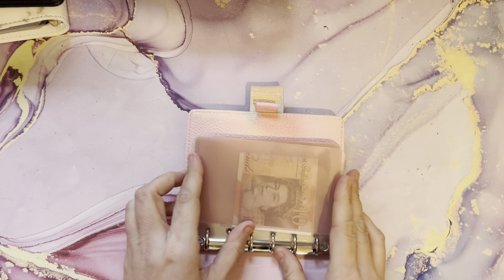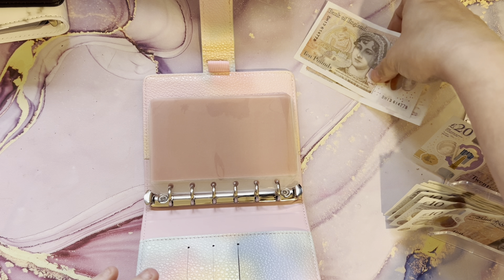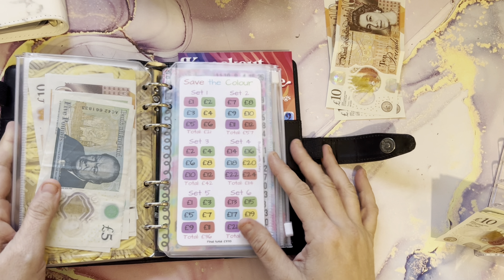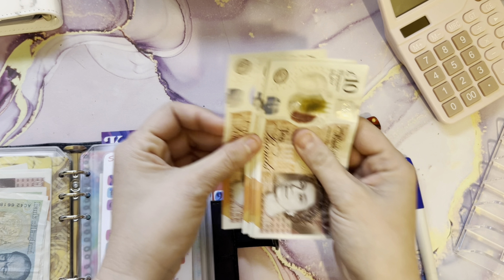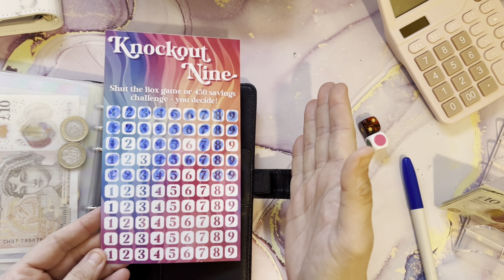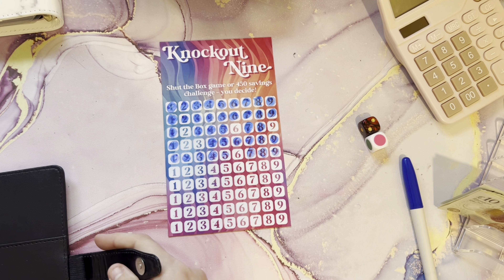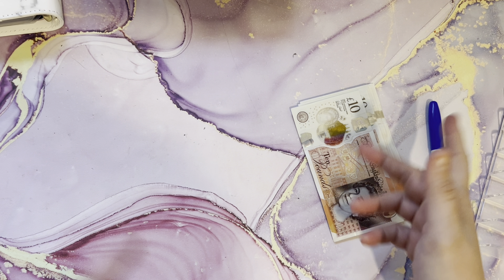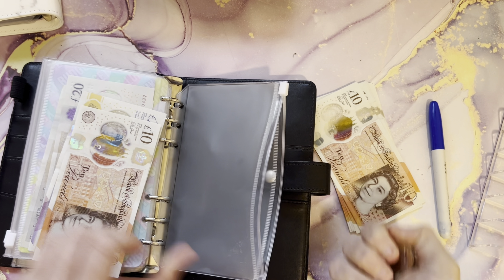Cash stuffing uk let’s get some challenges completed